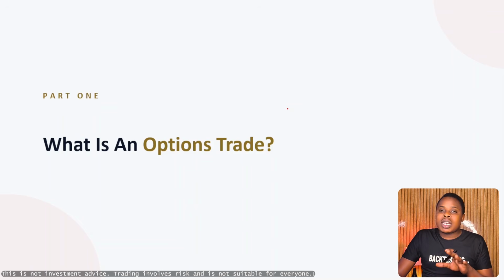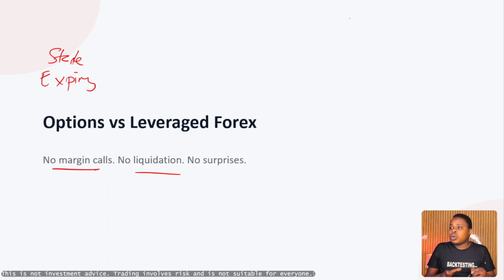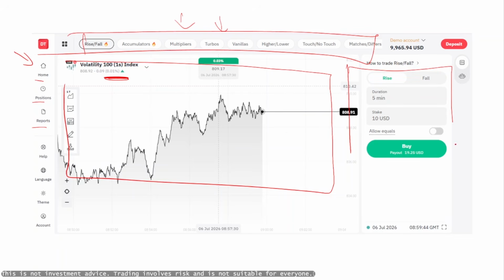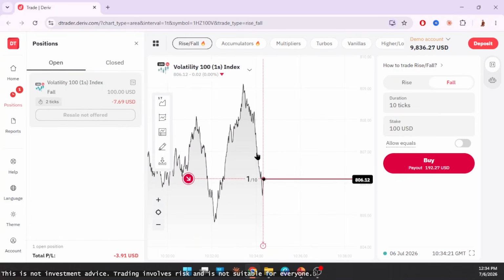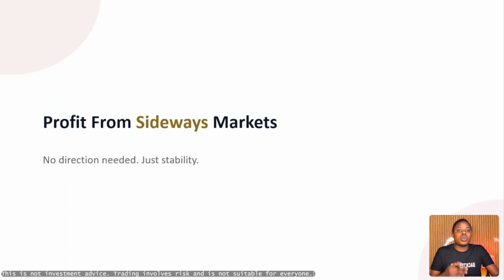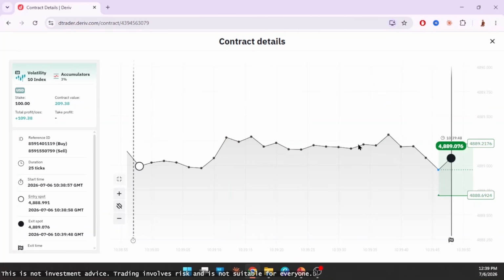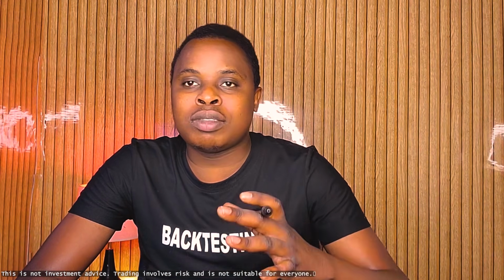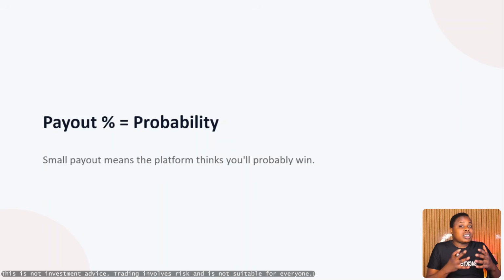How To Make Money Trading Options - EASY FOR BEGINNERS